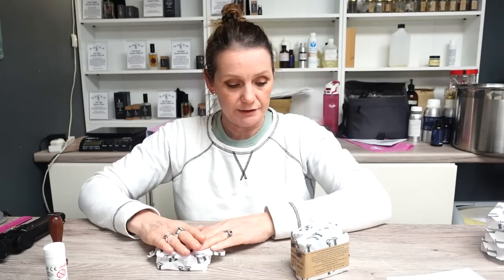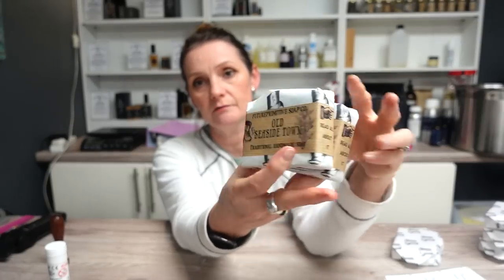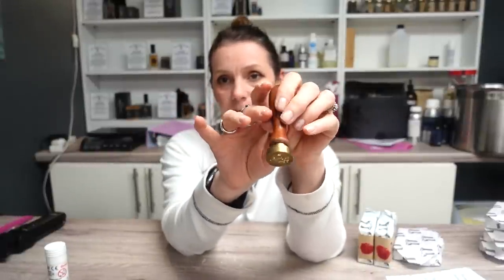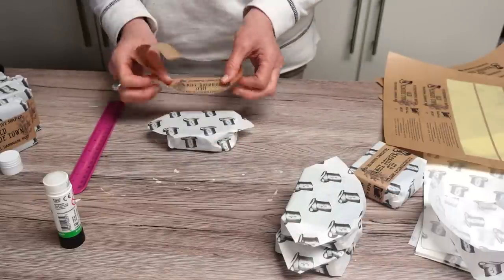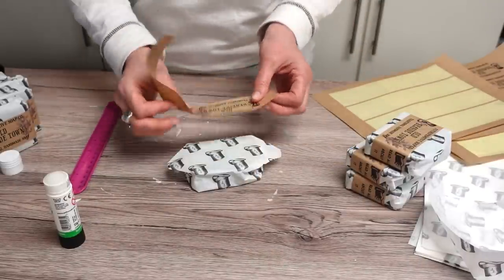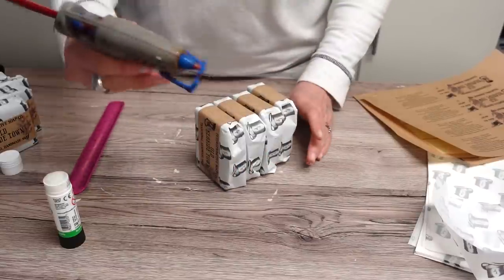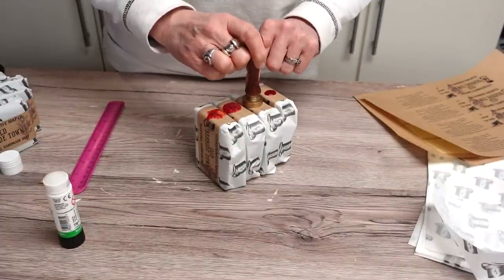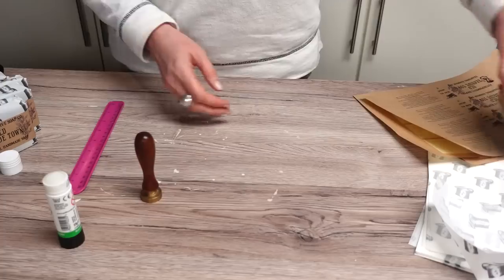Handmade Soap Packaging | Plastic Free | Soap Labels | Wax Seals | Soap Company Branding